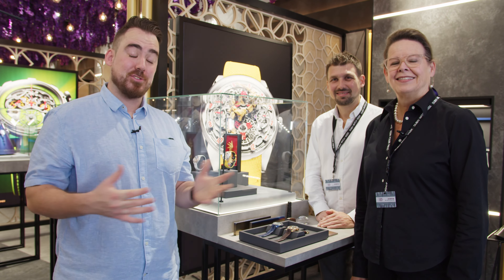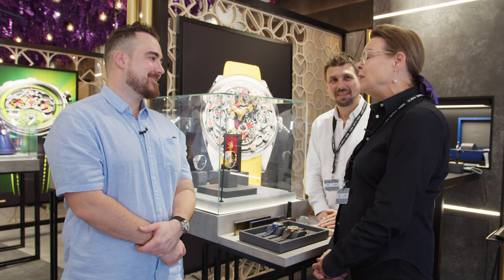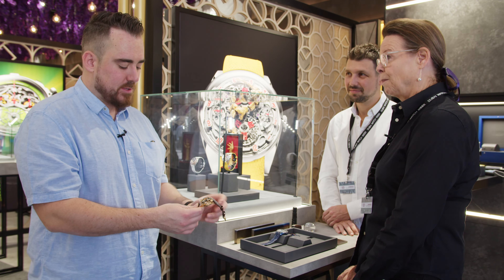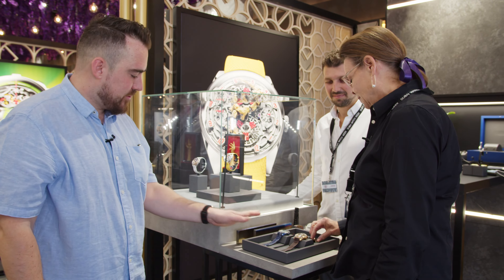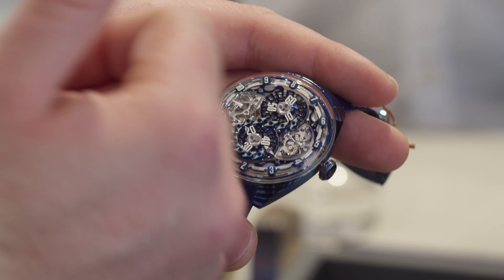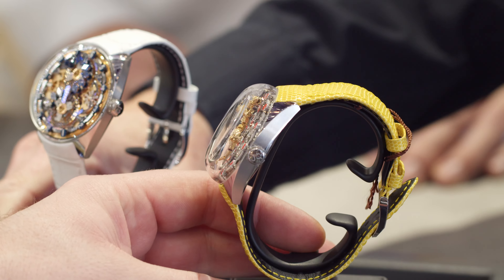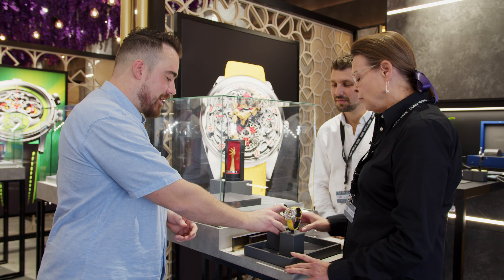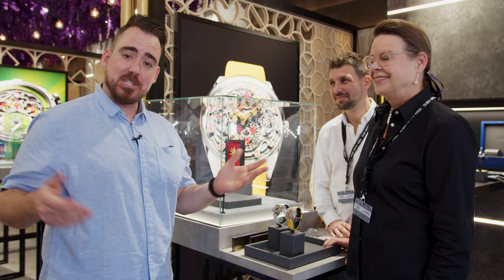Extremely Rare Genus Dragon Watch & More @DubaiWatchWeekChannel 2021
I am currently at  @Dubai Watch Week  2021 and am having a great time seeing how the exhibition developed, meeting local collectors and exploring brands. If you´re in Dubai definitely check it out or make it a destination to visit next time!